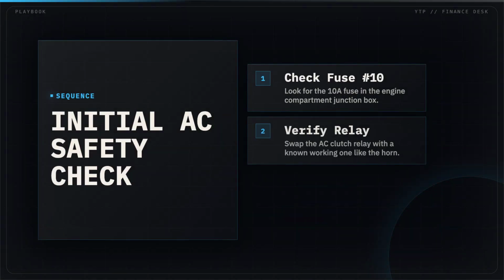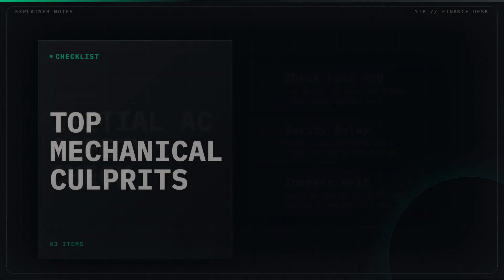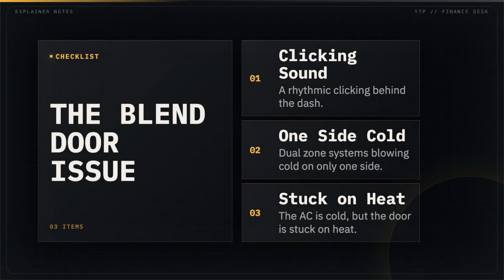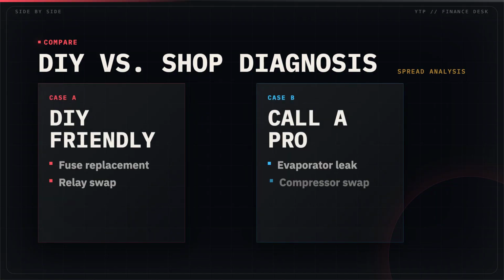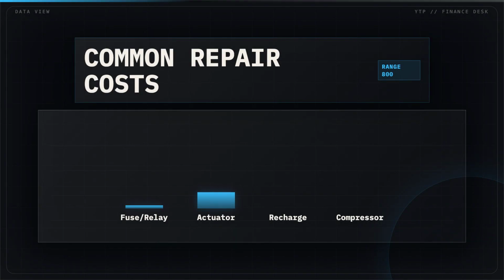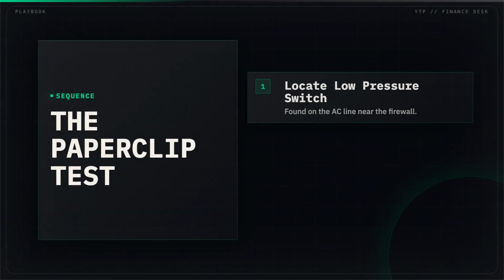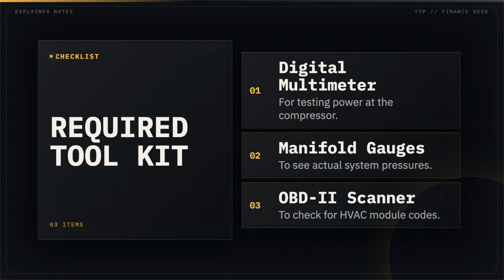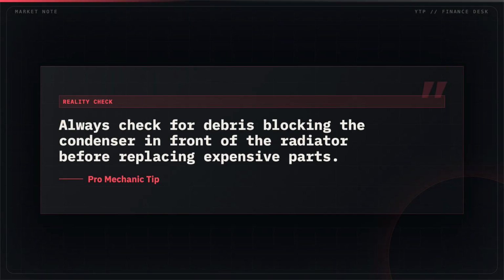15-Minute Fix for a Ford Explorer AC That Just Stopped Working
If your Ford Explorer AC just stopped working without warning, this quick 15-minute pressure switch check can save you hundreds before visiting a shop. Watch the full step-by-step.